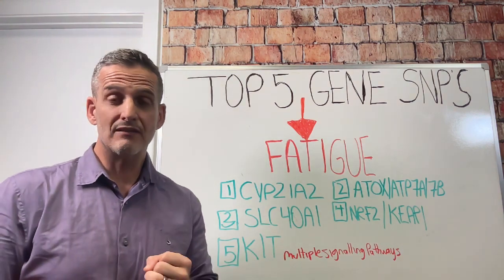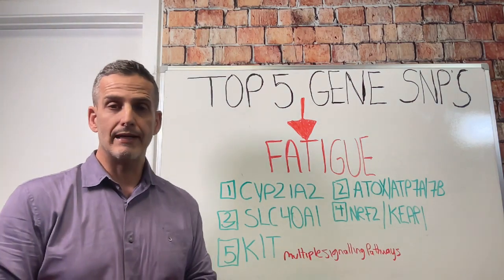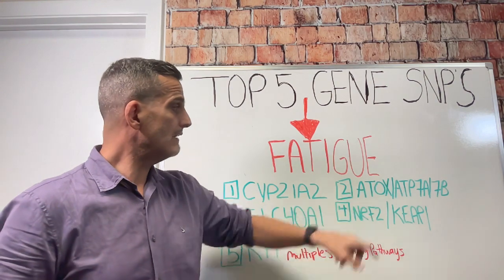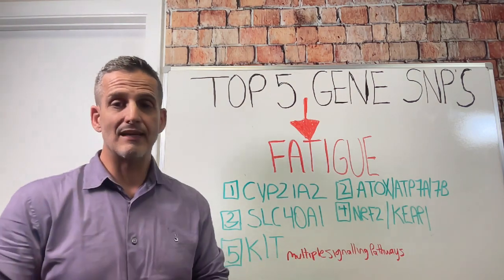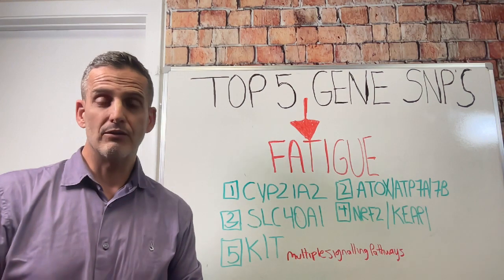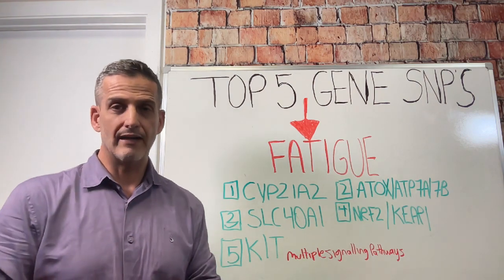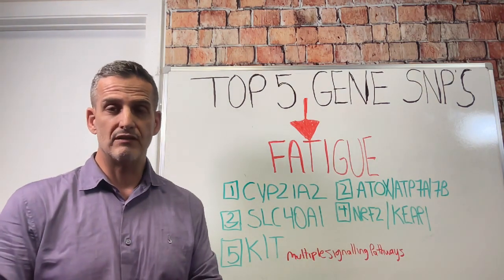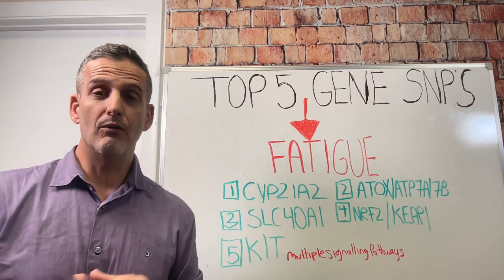These 5 Little Known Genetic Mutations Contributing To Your Fatigue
In this video, I discuss these 5 Little Genetic Mutations, or SNPs,  that have a huge impact, contributing to your fatigue and exhaustion.

Discover The Truth About Adrenal Fatigue ▸ [FREE] 🔥EBOOK: The Truth About Adrenal Fatigue Roadmap: The 5 Land Mines To Avoid That Makes Your Exhaustion Worse

For Dr. Rosen's Free Training on The Really Simple 5-Step Protocol Taking You From Exhausted to Energized in 90 Days Or Less

If you are looking to determine your biological age, and how fast you are aging with the best biological age test on the market, click here;

0:00 Top 5 gene SNPS for fatigue and what is a genetic mutation or Gene SNP?
1:25 #1 Gene SNP for fatigue is called CYP21A2 converts Progesterone into Cortisol
2:01 #2 Gene SNP for fatigue is ATOX/ATP7A/ATP7B, all responsible for copper into the mitochondria
2:50 #3 Gene SNP for fatigue is SLC40A1 responsible for the ferroportin doorway to move iron out of cells
3:31 #4 Gene SNP for fatigue is NRF2/KEAP1 responsible for signaling your antioxidant response elements
4:18#5 Gene SNP is KIT enzyme responsible for multiple signaling pathways for coordinating your immune responses and stabilizing your MAST CELLS